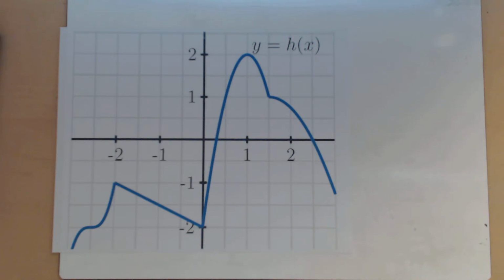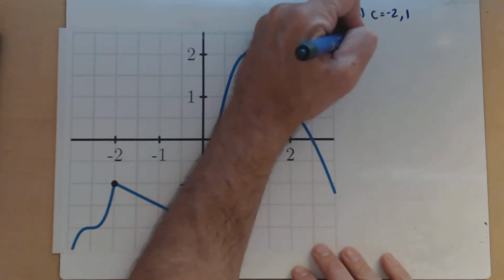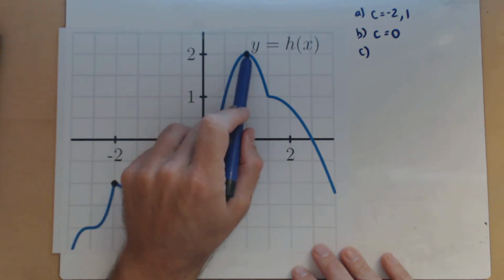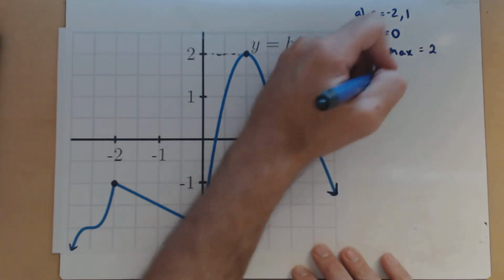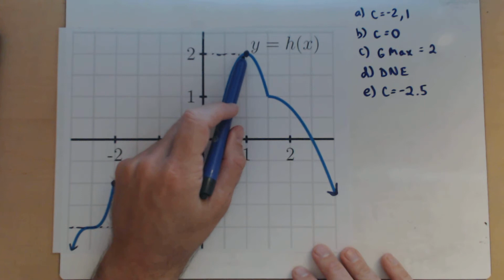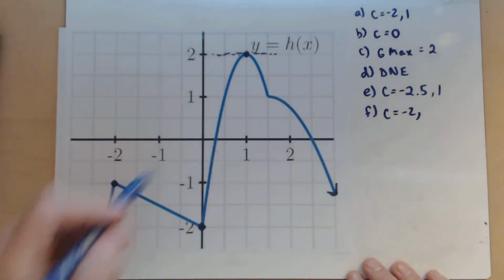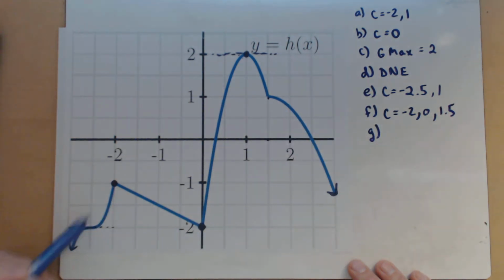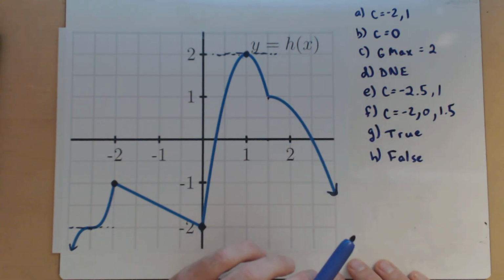Preview Activity 3.1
Solutions to Preview Activity 3.1